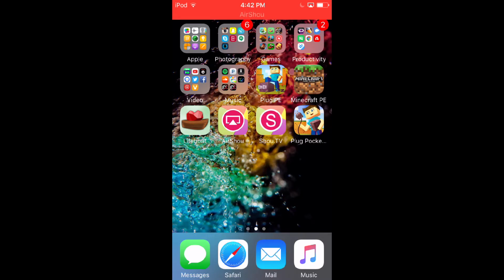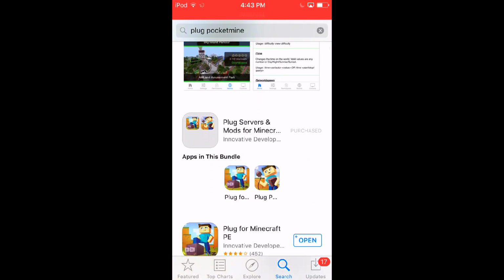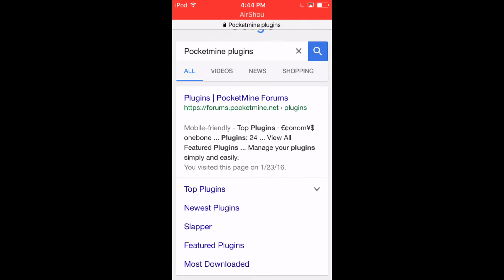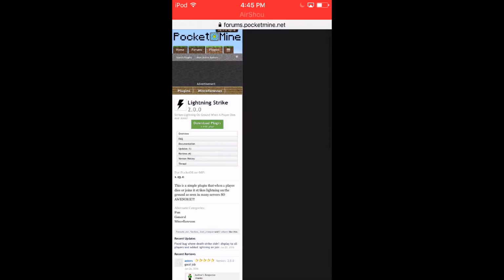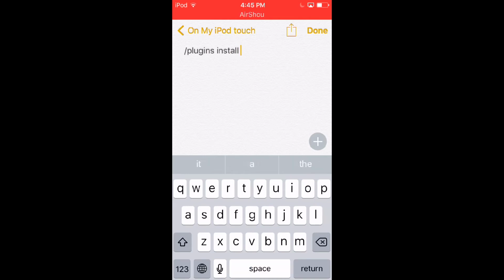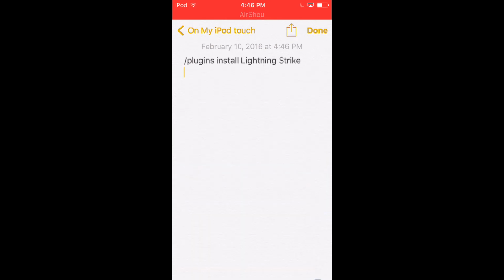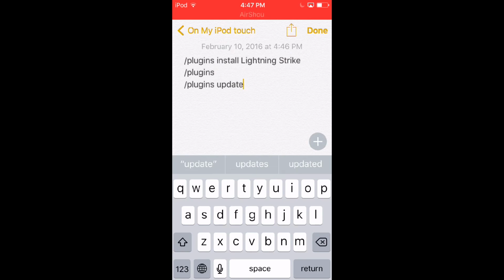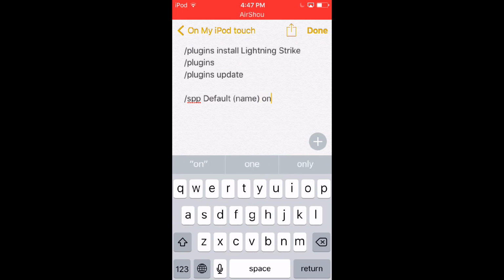How to install Plugins on a Plug Pocketmine Server for Mcpe!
I will show you how to install plugins on a plug pocketmine server! :D